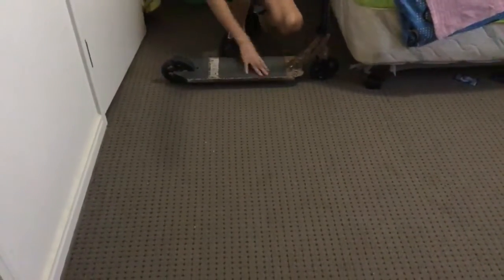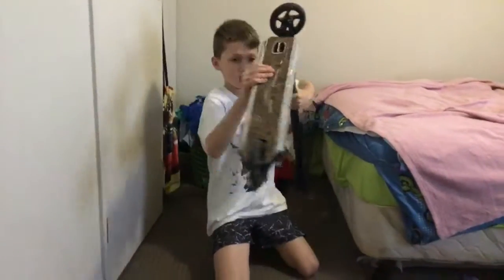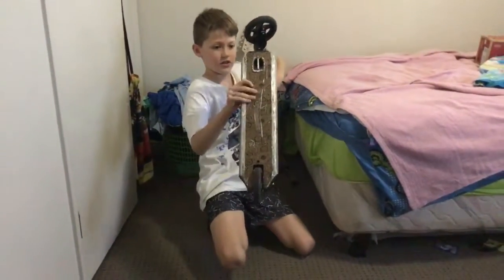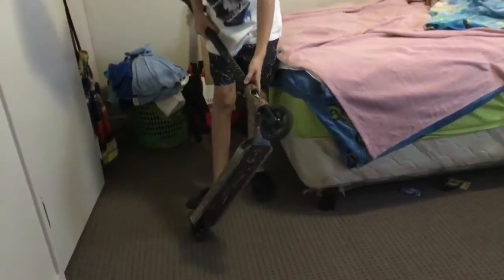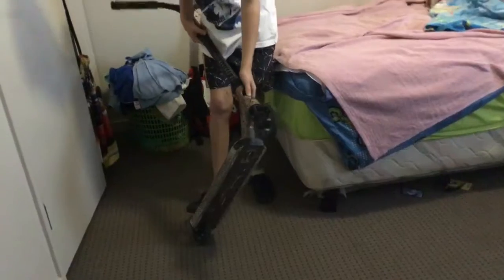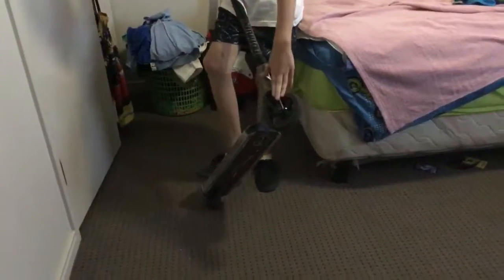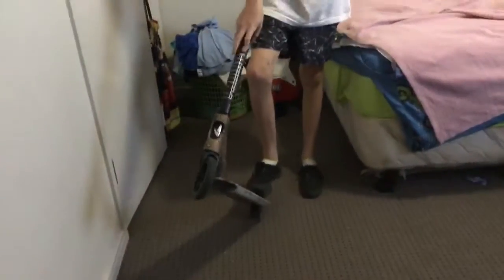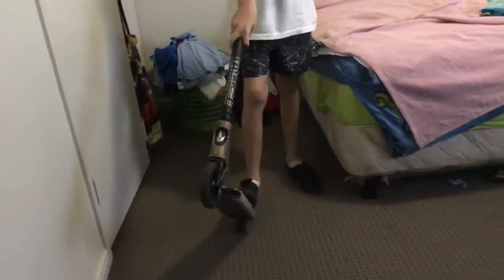Gold bandanna scooter check